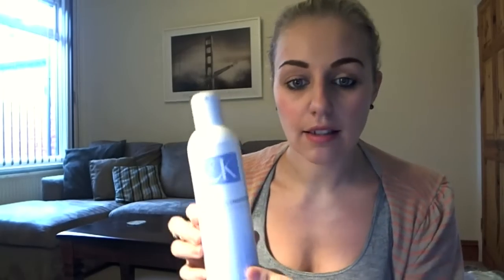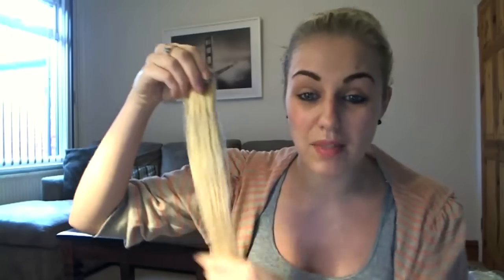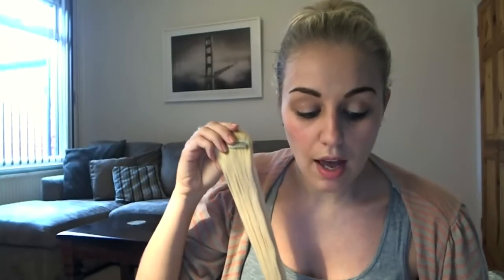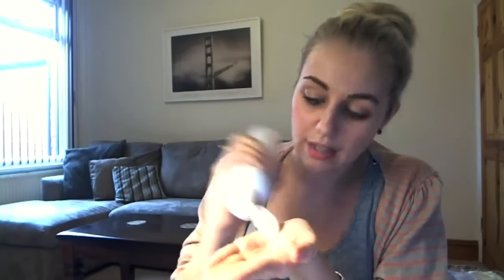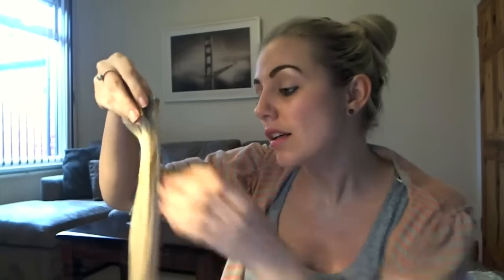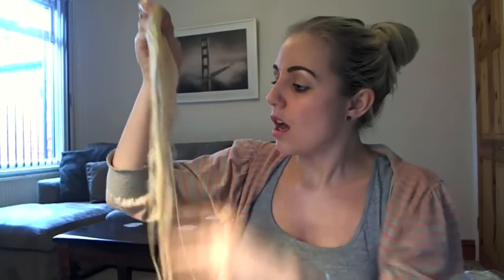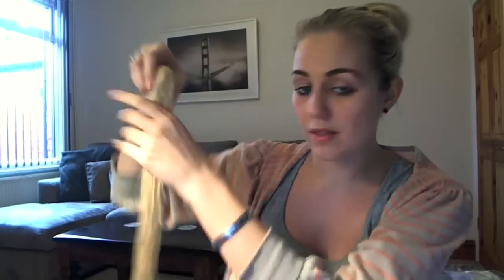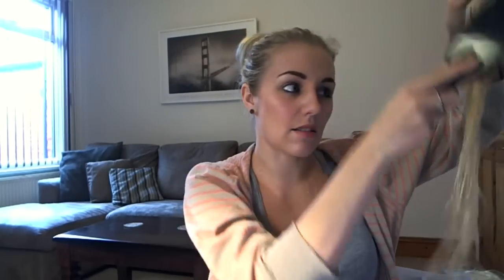Hairtrade I&K Clip-in Hair Extensions: After-care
Keep your Hair Extensions looking great.
In this video Kelly shows you how to care for your hair extensions: Giving them a shampoo and condition, then using an anti-static spray to prevent tangles and prepping them for straighteners and hairdryers with an anti-heat spray.